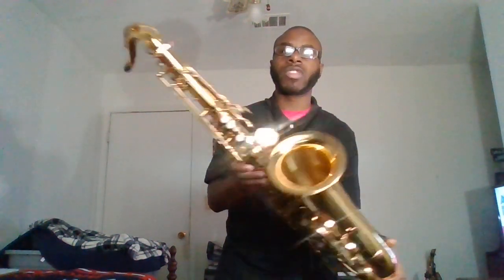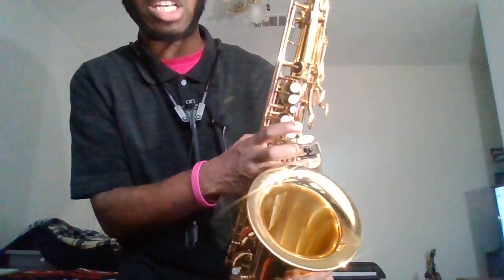My New!! 2023 Selmer Supreme Tenor Saxophone (Vlog #24) by Anthony Forshaw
In this video, We've dive back into this vlog on today, On my new 2023 Selmer Supreme Tenor Sax, I spend a lot of money with $75,000.99 for my new selmer supreme tenor saxophone on ebay.com and I saved the rest of the money for $50,000 for the next week, and I'm so happy I can play it and test everything out okay!!??.

chapters:
0:00 - intro performance
5:28 - Test
9:09 - Final Thoughts
12:04 - Conclusion